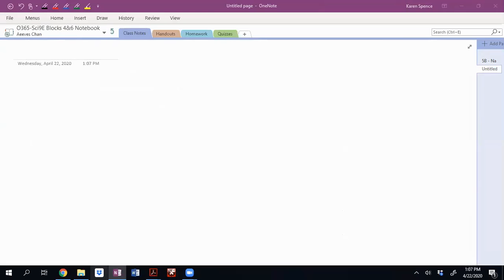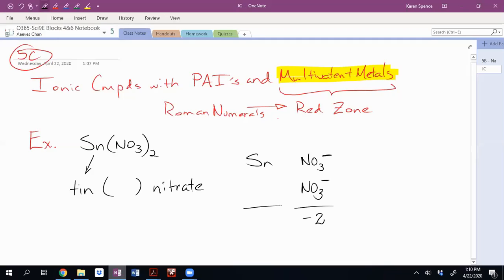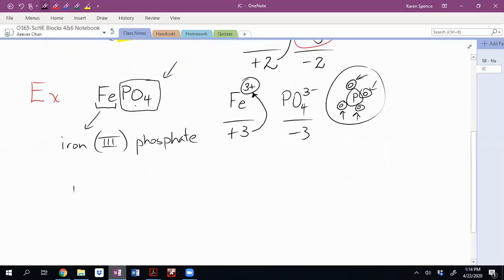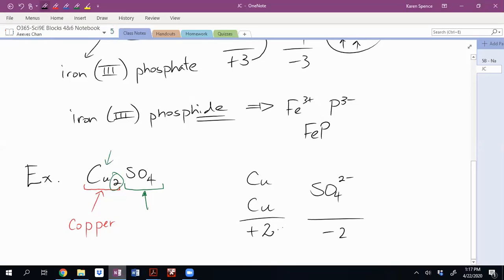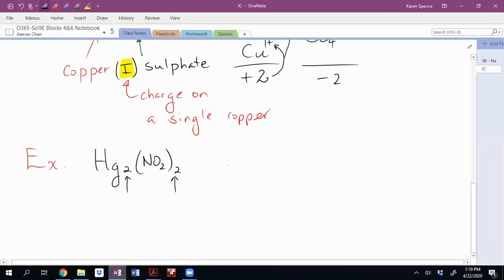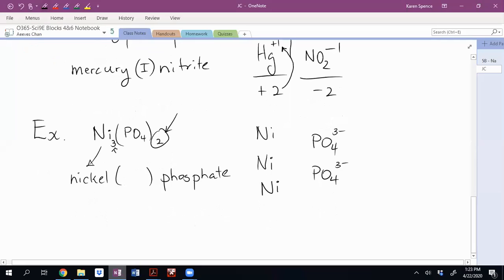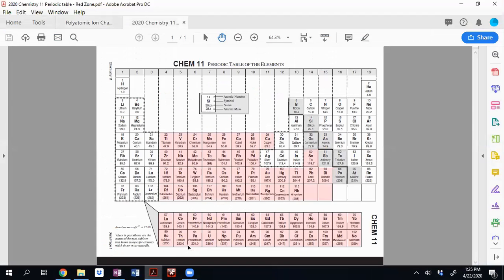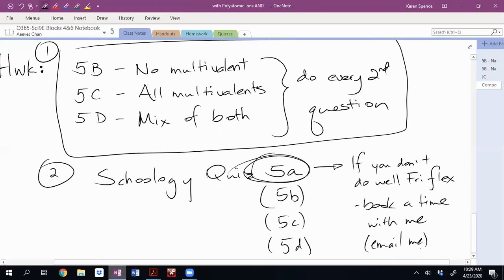Naming Compounds with Polyatomic Ions - Part 2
Sci 9E Lesson April 22/23
Naming Compounds with Polyatomic Ions AND Multivalent Metals